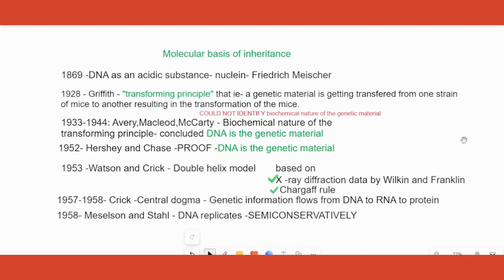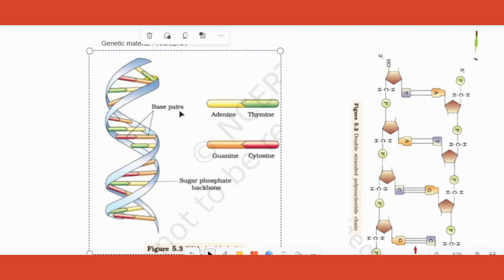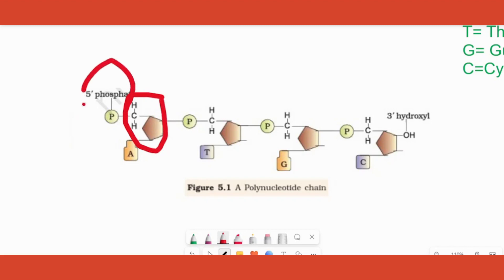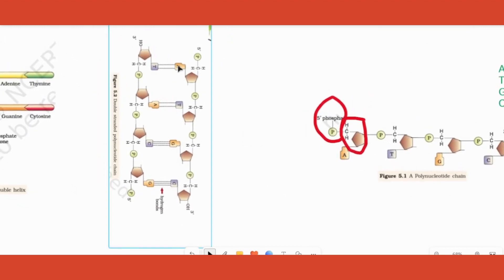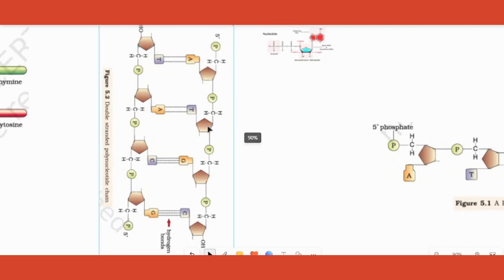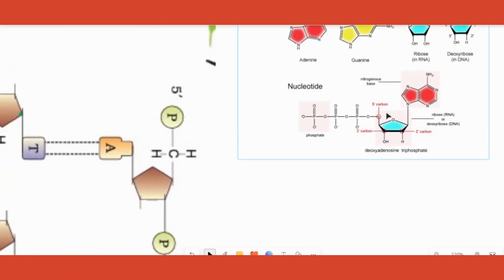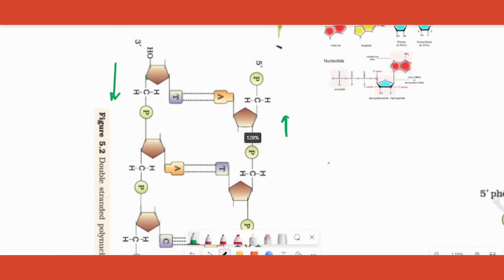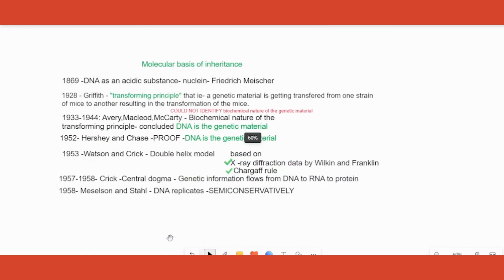Unlocking the Secrets of DNA: Watson and Crick's Double Helix (1953) | Biology: Class 12 (CBSE/ISC)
Welcome to our educational oasis for biology enthusiasts! In this comprehensive video, suitable for CBSE, ISC, and State Board students, as well as biology teachers and enthusiasts, we dive deep into the revolutionary discovery of the DNA double helix model by Watson and Crick in 1953.

TIMESTAMPS:
00:10 Introduction
01:00 Watson and Crick's Double Helix Model

Explore the intricate world of DNA, covering topics such as polynucleotides, nucleotides, nitrogen bases, the sugar unit, numbering system, and the captivating polarity of DNA. Whether you're a student aiming for top marks or a biology enthusiast seeking in-depth knowledge, this video is your pathway to success.

Your support helps us create more valuable content for students and the biology community.

We encourage you to engage with us! Share your thoughts, ask questions, and provide suggestions in the comments section. Together, we can foster a thriving biology community that learns and grows together. Start your biology journey with us today!